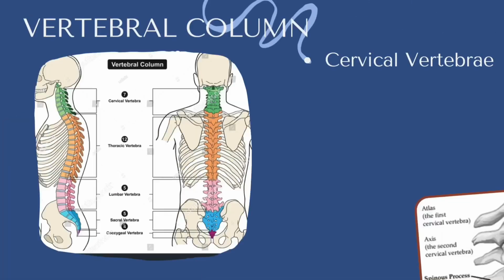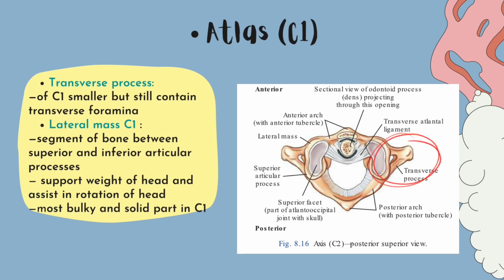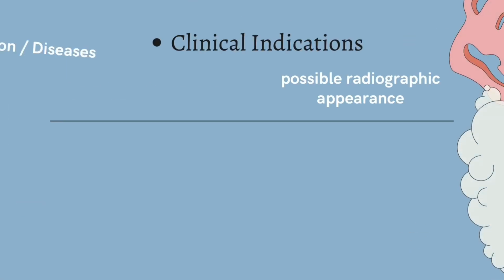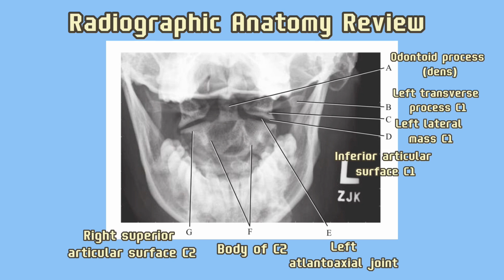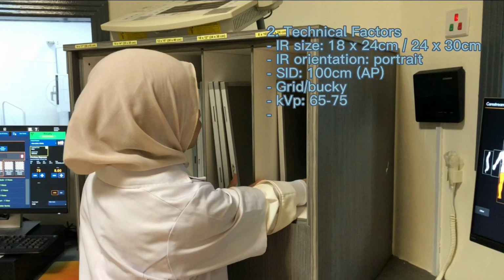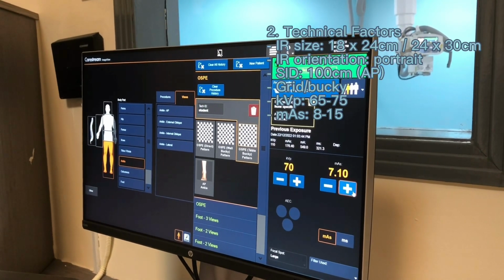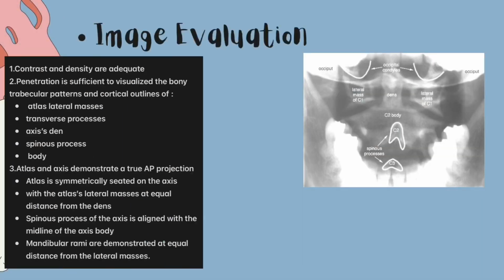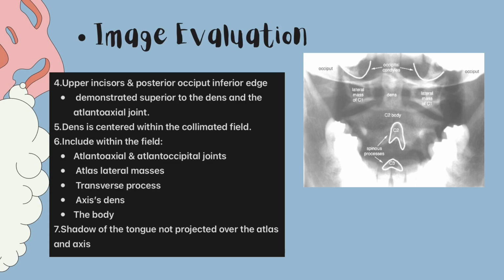Cervical Vertebrae: AP Open Mouth View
MIT116 - NURUL IZZATI BINTI MOHD ANUAR (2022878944)